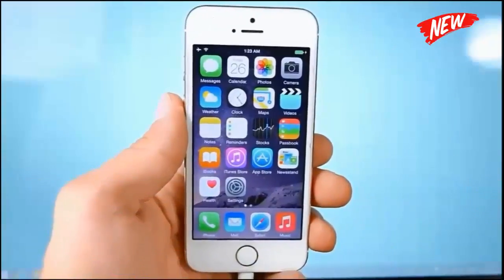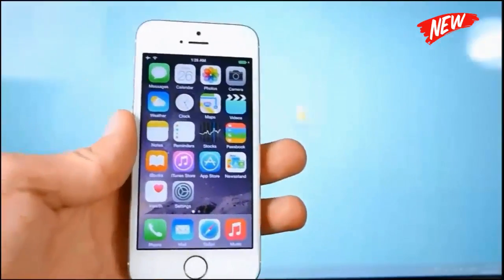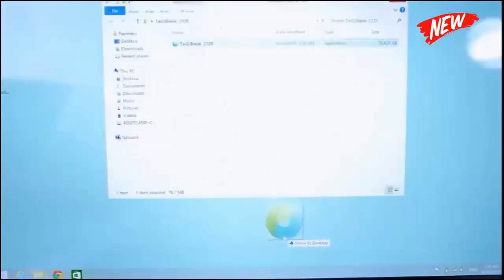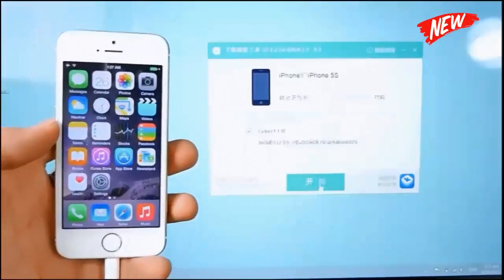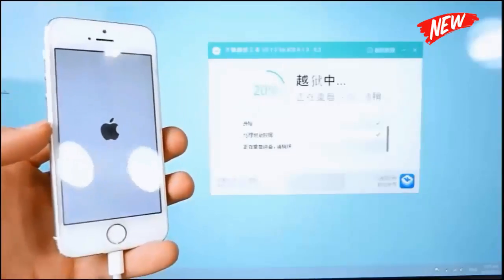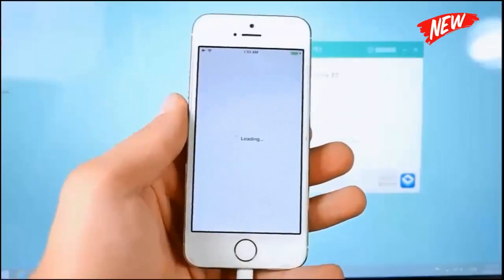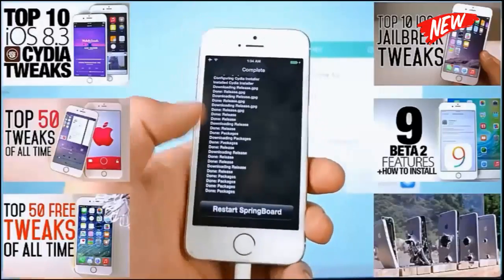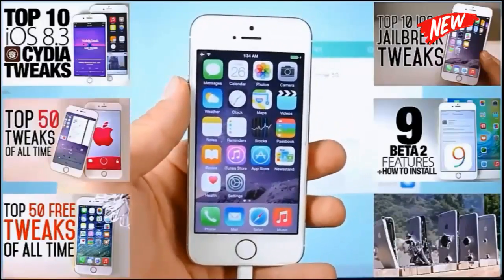iOS 9.3 Jailbreak TaiG - Tutorial Update iOS 9.3.1 iOS 9.2 - iOS 9.2.1 - All Device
iOS 9.3 and Jailbreak Update following the firmware's release. Complete details on can be found here